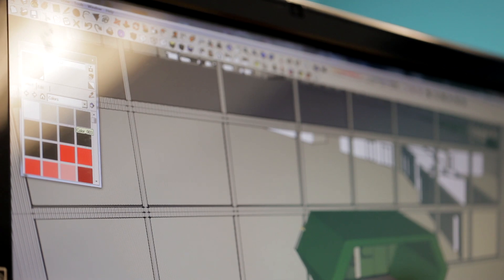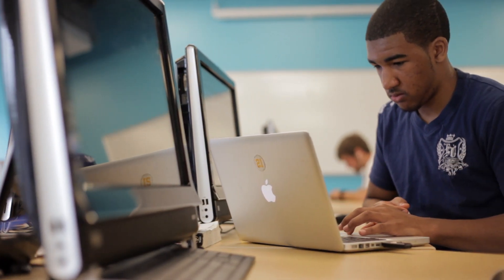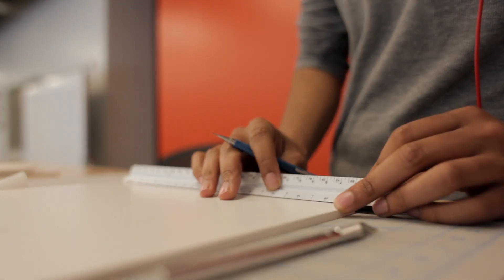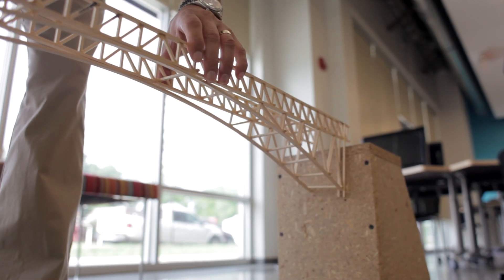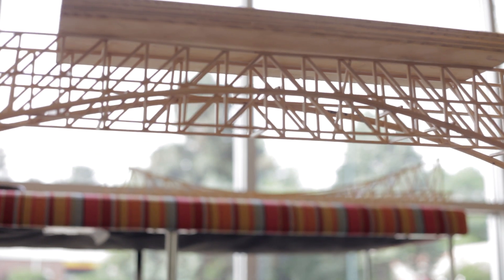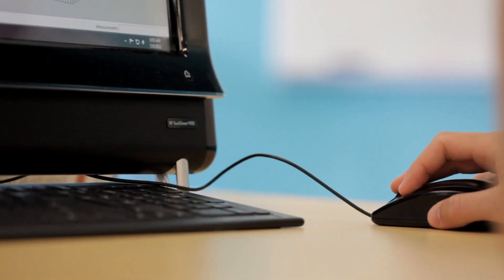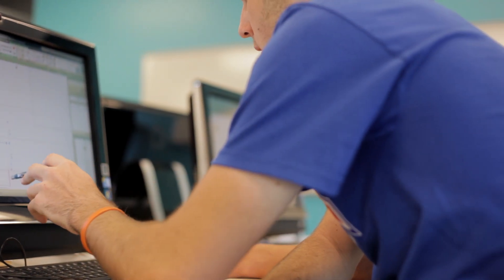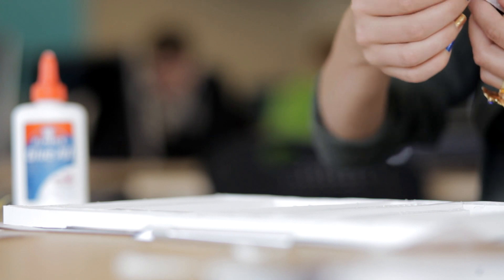Architecture/Construction Management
Interested in designing the buildings and homes of the future? If you can visualize a project, work through mathematical problems, and communicate both in writing and verbally, then this program, housed in the state-of-the-art classroom at Gahanna Lincoln High School's Clark Hall, was built for you.

Students learn architectural design, problem solving, and explore other creative mediums through visits from professional partners, projects developed with business partners, job shadowing, and mentoring. Areas of study include:

    architecture
    design
    site planning model building
    computer design